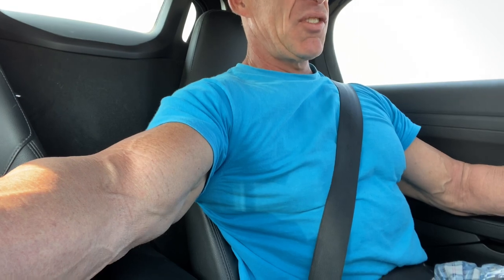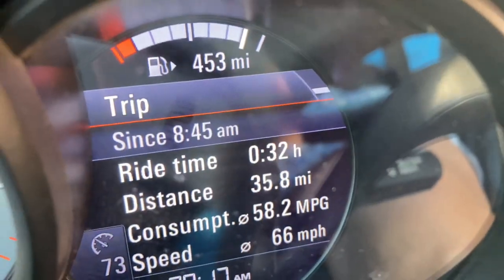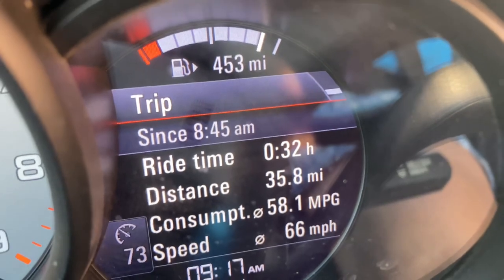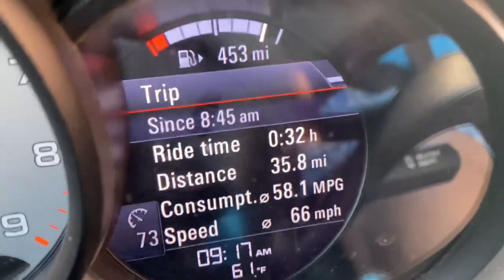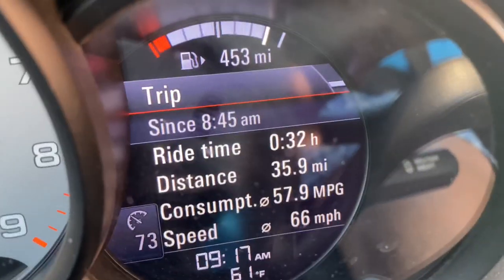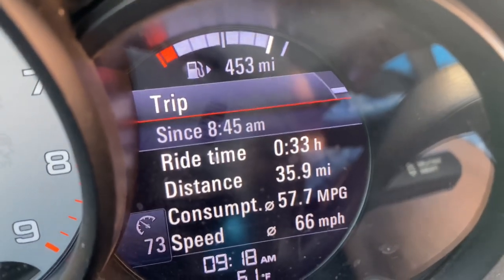58mpg in a Porsche - goose and glide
When the engine is connected to the wheels, the internal friction in the engine acts as a brake. If you want max speed for minimum gas when going downhill, you have to disconnect the engine.  Use friggin common sense, if you are unskilled driver or if road conditions/traffic conditions suggest this is not a good idea then DONT DO IT.
Sadly the comments here illustrate why America is well on its way to becoming a 3rd world country - our lack of investment in education.  America is now nation of science-illiterate people who are all convinced they are Albert Einstein because of the Dunning-Kruger effect.
Many people here will argue with me about physics and tell me I am wrong without bothering to google what "Dunning-Kruger" means, sigh.